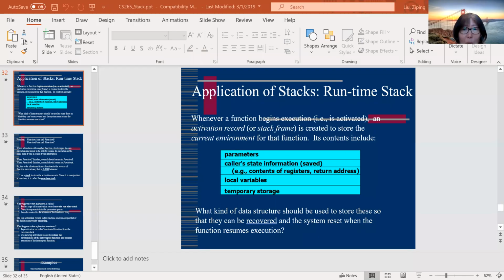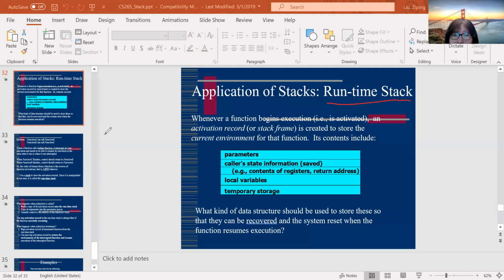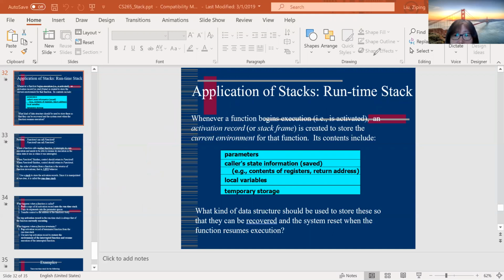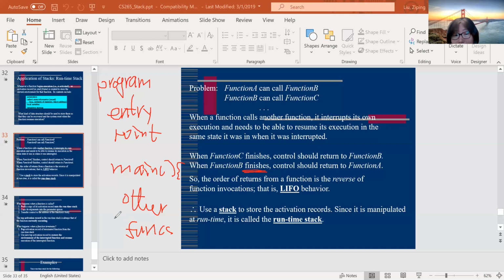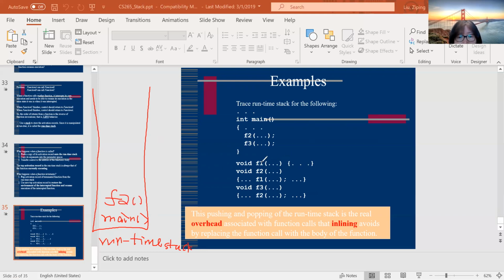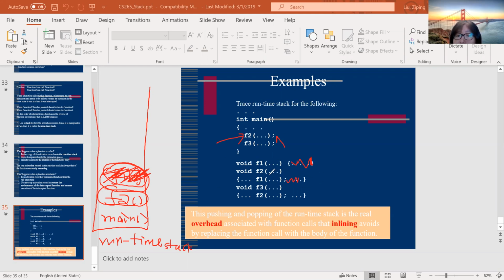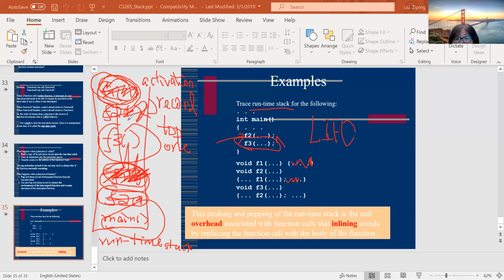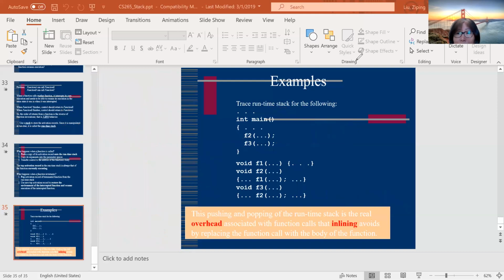April 1 CS265 Zoom Class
continue discussing stack app